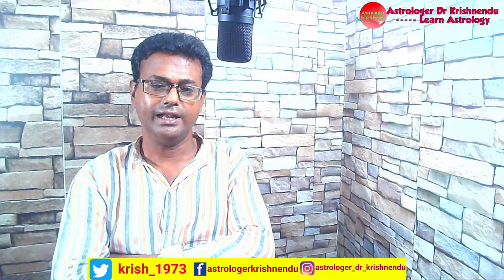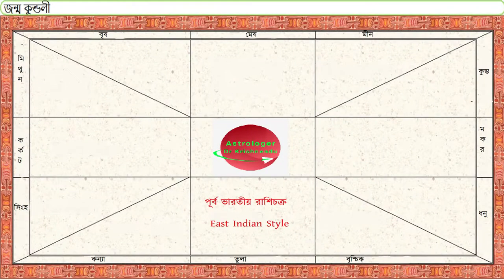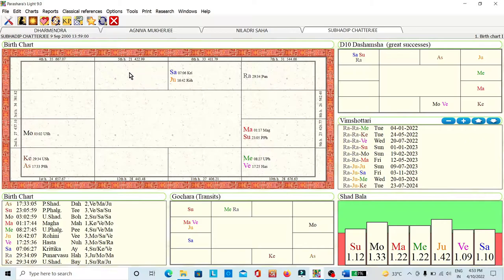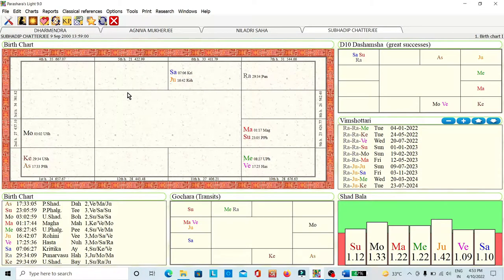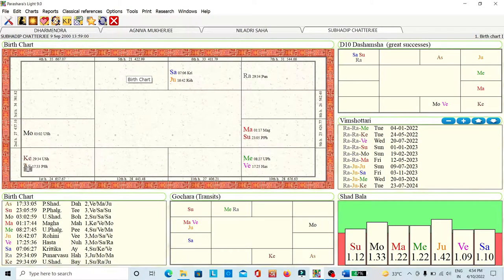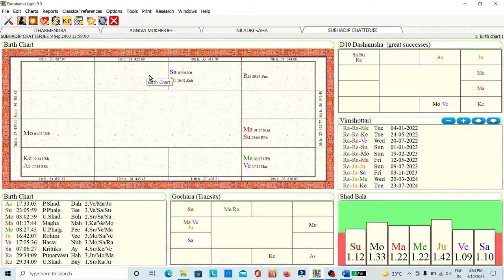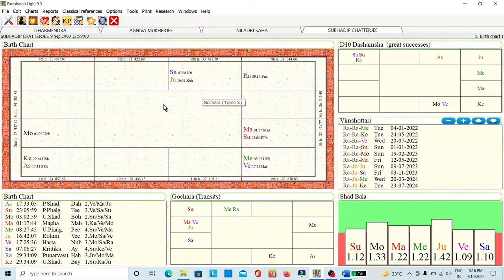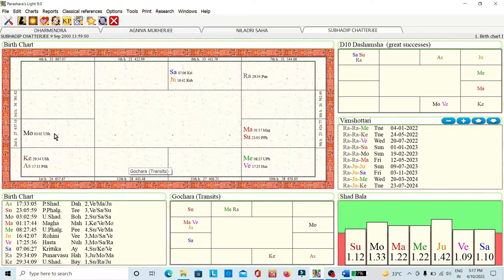How to Read a Birth Chart in Astrology (Lesson - 2) [English]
A birth-chart (also called Kundli or Horoscope in India) can be called a map of planetary positions at the time of birth. There are several different ways of portraying birth-chart in different parts of India. Mainly horoscope is drawn in three major ways – north Indian style, south Indian style and Bangla (East Indian) style. I will talk about three types of zodiac diagrams here. If you are Bengali, follow the East Indian tradition; If you are North Indian then follow North Indian style and if you are South Indian then follow South Indian style.

A birth chart tells about the position of planets in houses and signs. We have already discussed about the planets and zodiac sings, and we will talk about houses a little bit later. In north Indian diagram of birth chart, ascendant sign is written on very first place and then signs are shown from right to left. It means signs are depicted “anti-clock wise” and the number corresponding to zodiac sign is shown in each box.

The 1st house is the house in the zodiac where Ascendant is written in English and lagna in Bengali or Hindi. Which will be 2nd house  will depend on the chart style you are following. If you follow the East Indian or North Indian chart style, then the house that comes after the 1st house in anti clock wise direction will be the 2nd house, then the 3rd, 4th, 5th etc. And if you follow the South Indian chart style, then the clockwise direction will come after the 1st house, that will be the 2nd house, then the 3rd, 4th, 5th etc. In Sanskrit, house and ascendant are known as bhaav (भाव) and lagna (लग्न) respectively. Watch the video t understand clearly.